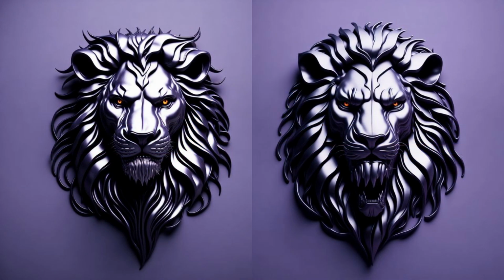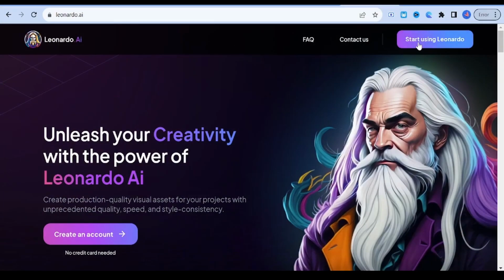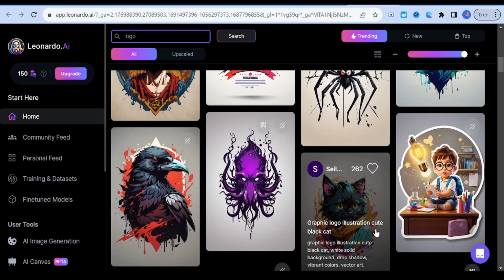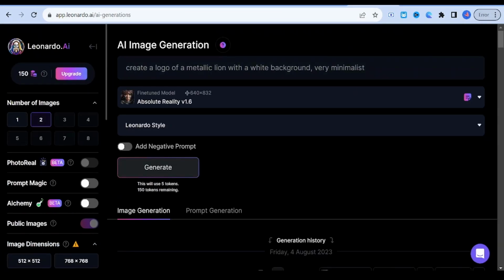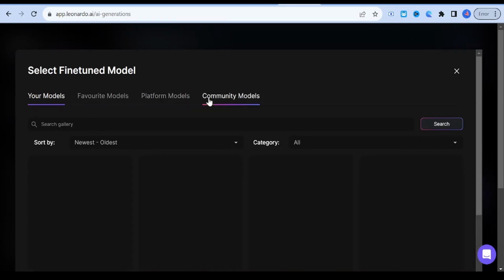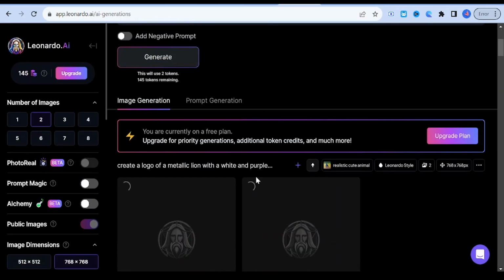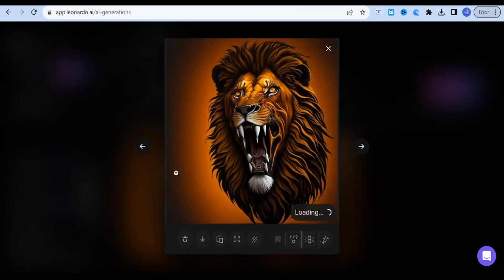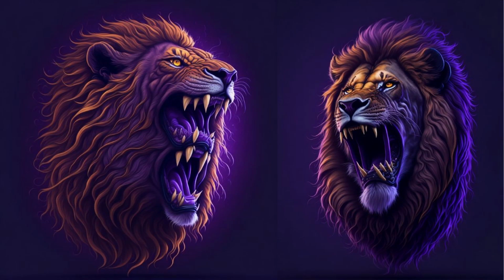How to design logos for free? Using Leonardo AI - Free!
Explore the fascinating world of AI-generated art in this captivating video! 🎨 Immerse yourself in the realm of creativity as we delve into the ingenious intersection of technology and artistry.

Discover how Leonardo AI, the forefront of AI innovation, takes artistic expression to new heights by producing awe-inspiring visuals, including logos that you can design for free! Witness the magic of AI art and logo creation.

Join us on a journey through the mesmerizing landscapes of AI-generated masterpieces and logo designing, where Leonardo AI showcases its prowess by effortlessly crafting multiple stunning artworks and logos. Uncover the secrets behind the algorithms that drive this creative process, and witness the stunning logo results for yourself.

Whether you're an art enthusiast, a business owner in need of a logo, or a tech aficionado, this video is your gateway to the extraordinary universe of AI art and logo creation with Leonardo AI. Don't miss out on experiencing the future of artistic exploration and branding possibilities. Explore the world of Leonardo AI for free logo designing and design logos with ease, all while delving into the incredible world of AI art!